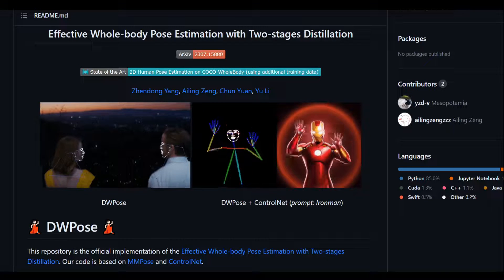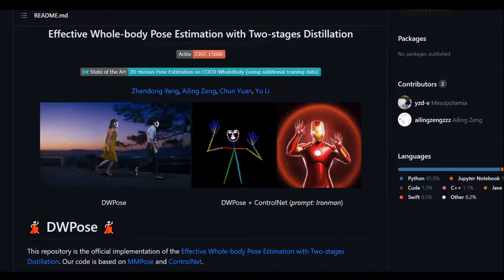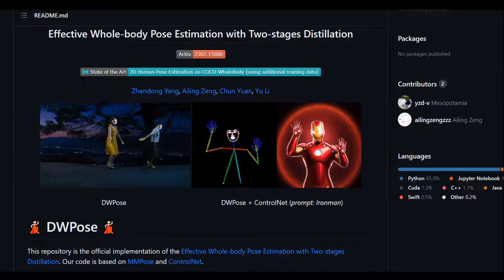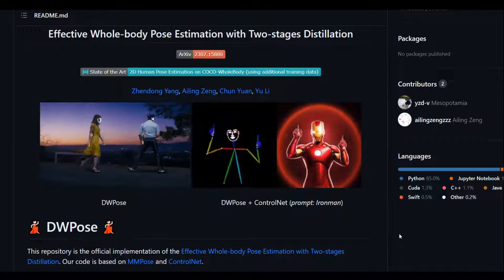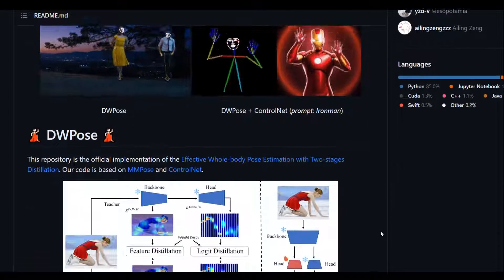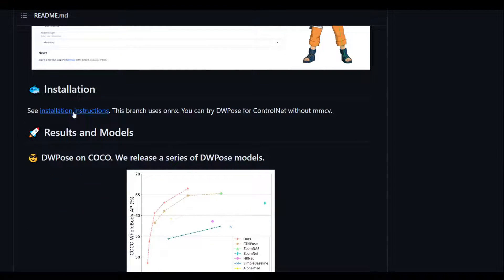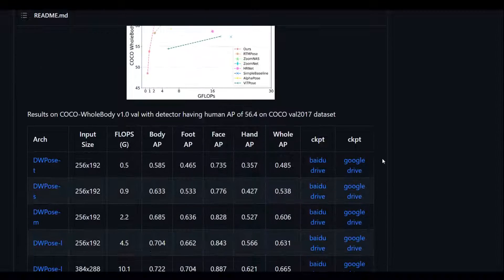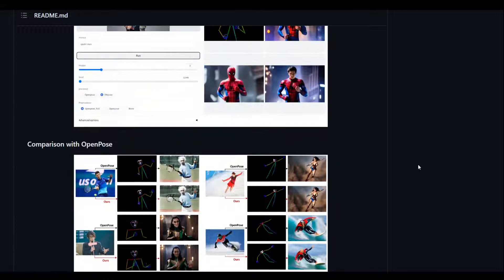DWPose AI Human Body Pose Estimation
This video introduces DWPose, which is Effective Whole-body Pose Estimation with Two-stages Distillation.